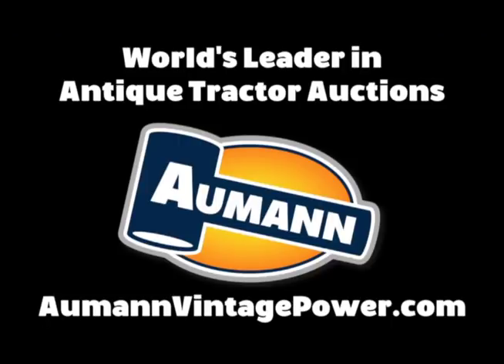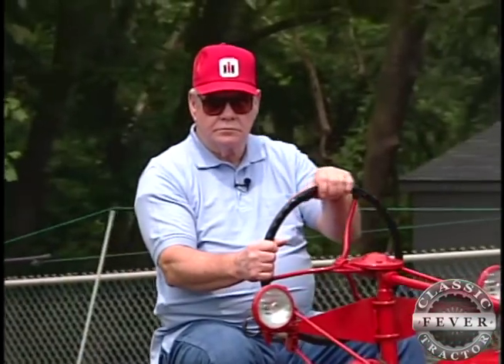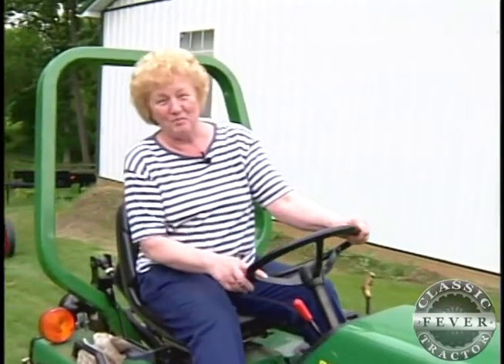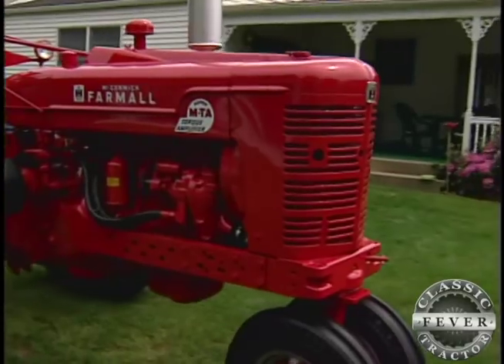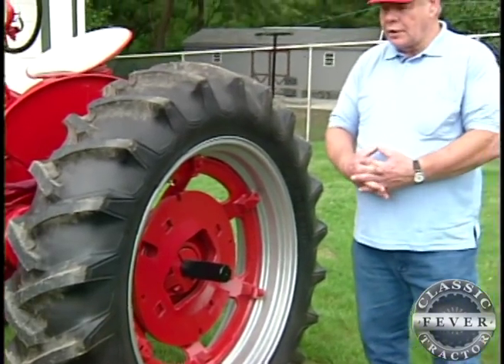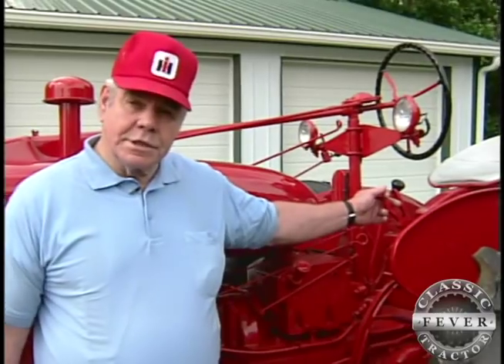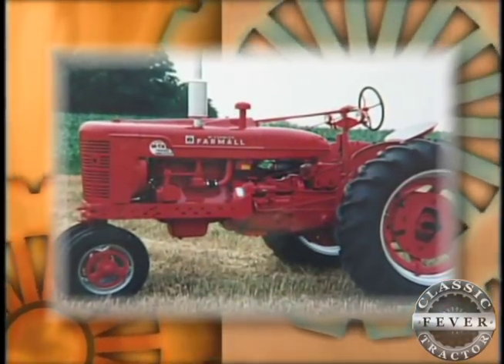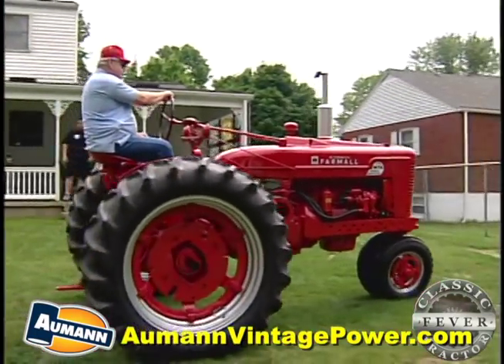1954 International Harvester Super MTA - Classic Tractor Fever Tv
Vic Murray of Delaware used to farm with Farmall Tractors, now living in the city, he owns a 1954 Super MTA Tractor which was only built for one year. Vic shares the history and story of his Super MTA Tractor. today to learn more about Classic Tractor Fever!